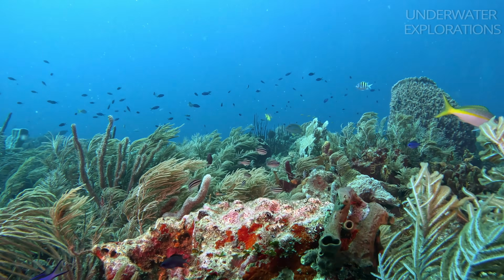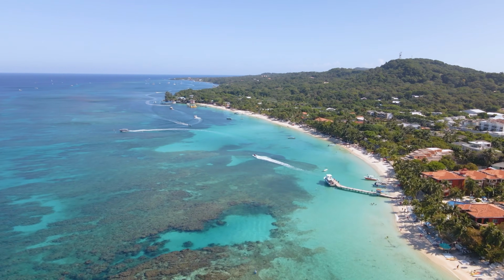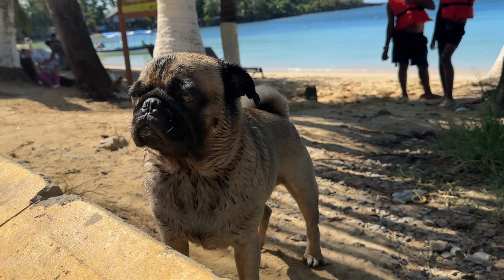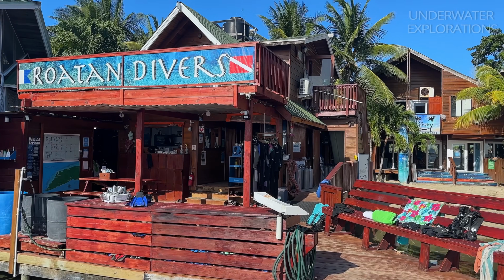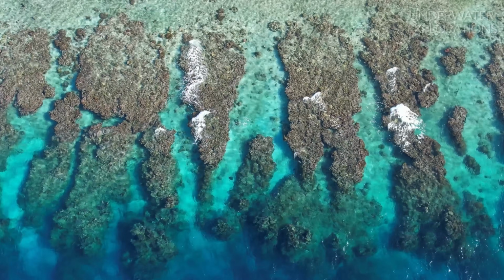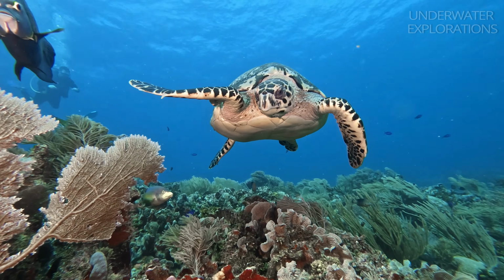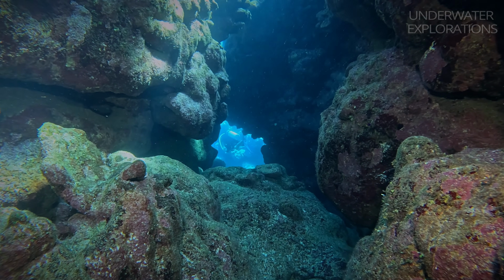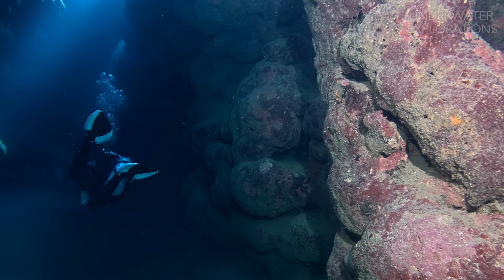ROATAN, Best Kept Secret of the Caribbean? - NOT WHAT YOU THINK !!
Filmed and Edited by Juan Iribarren

Dive Operator: Roatan Divers 5-Star service, facility and staff. Highly recommended.
Special thanks to Suzanne Eggerding (shop owner and operator), Molly Chambers (divemaster, instructor and guide)